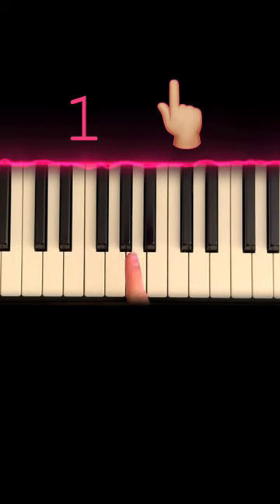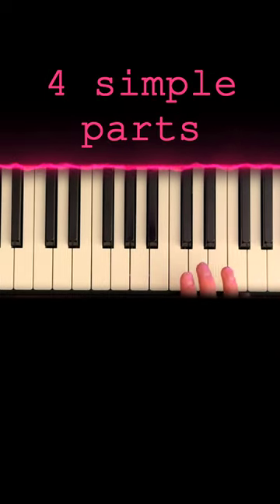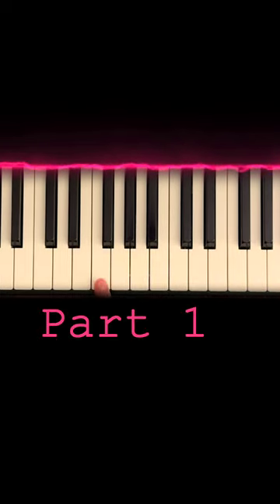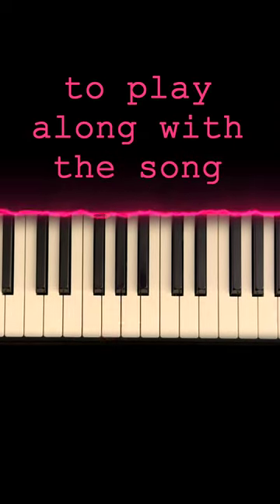how to play Too Sweet by Hozier on piano/keyboard in 60 seconds - EASY beginner tutorial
Sharing my love for music by inspiring you to play piano to the songs you love. No theory or sheet music knowledge needed. I learned by ear and never had a formal teacher, so my tutorial videos are intended to be fast and easy for those times you just want to learn a little something cool, especially as a beginner player. Thank you for letting me be part of your journey!